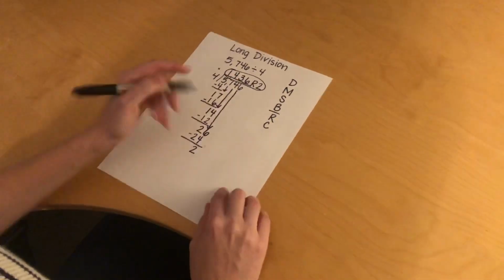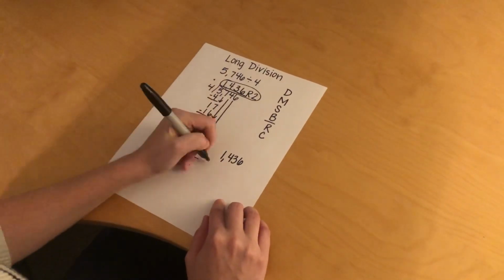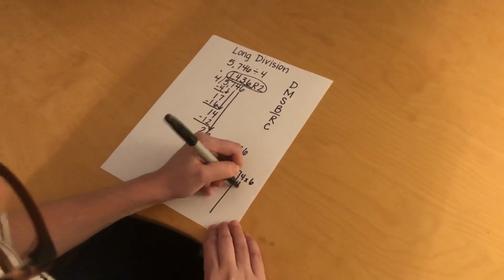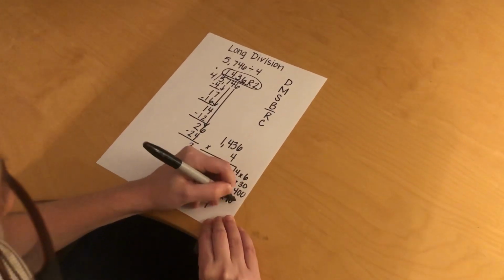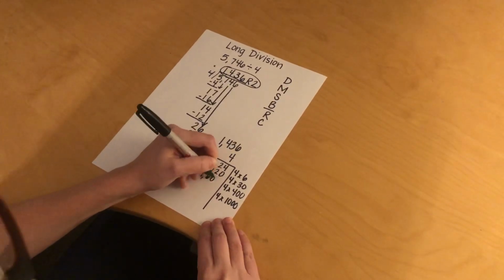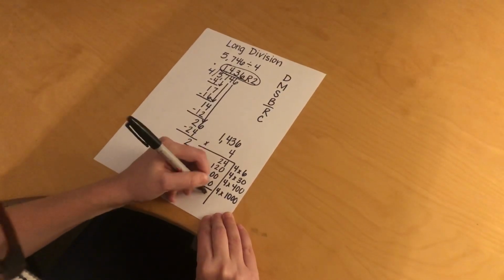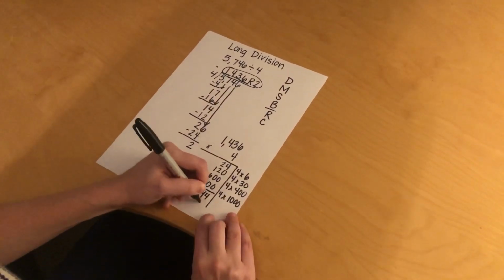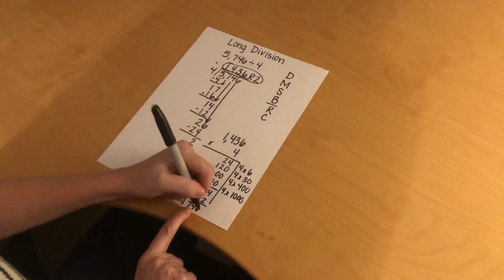How to Use Long Division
Mrs. Stephens shows how to use long division to divide.